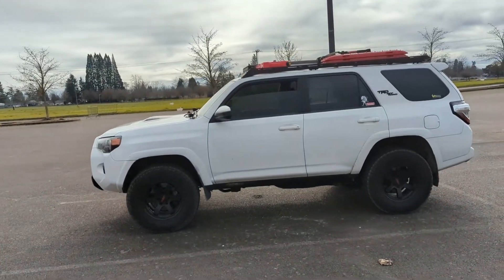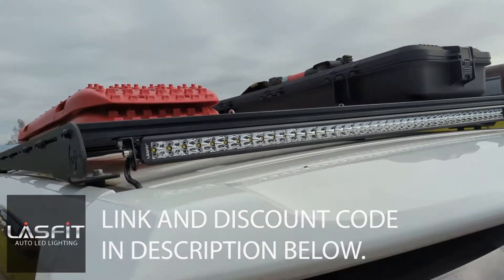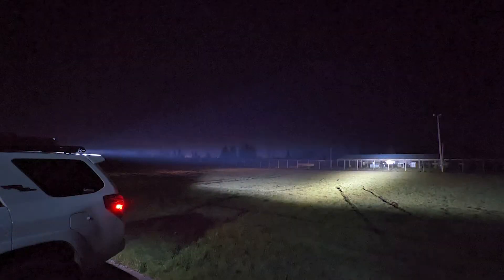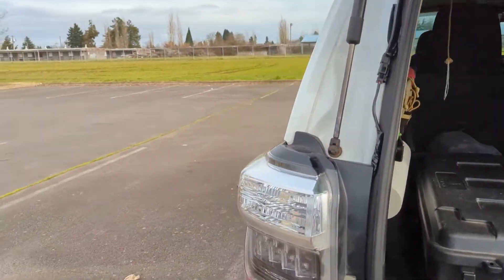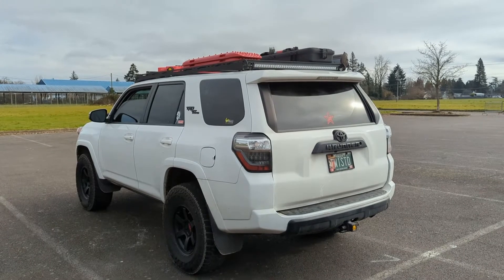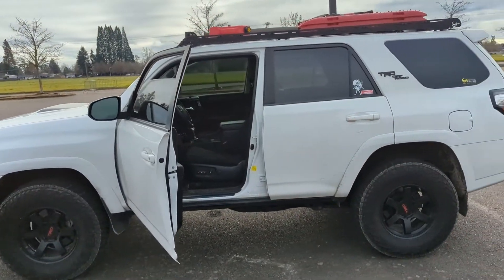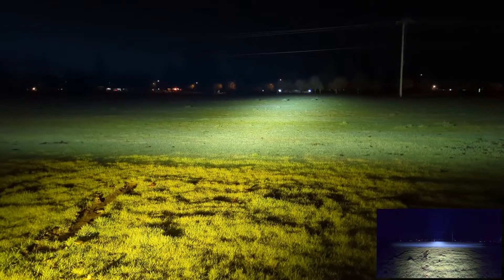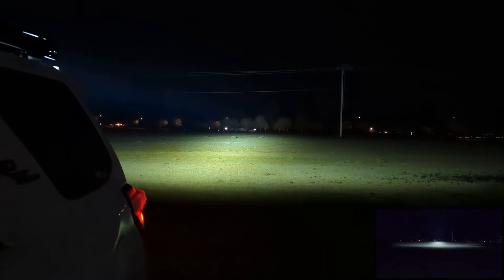Installed a 42" light bar on the rear Prinsu crossbar on my Toyota TRD 4Runner.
In this video I installed a 42” light bar from Lasfit on the rear of my Prinsu rack.

DT Wire Connector

Bolts, nuts, and washers were all ¼” from Home Depot.

- FuelPaX 4.5 Gallon Fuel Container (Removed)

- Dewalt Impact Driver
- ResqME Car Escape Tool